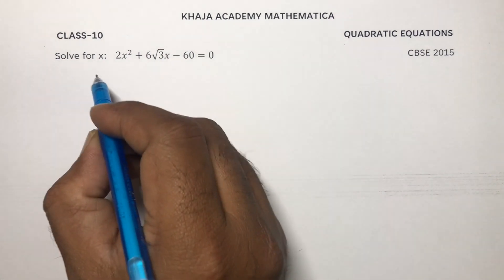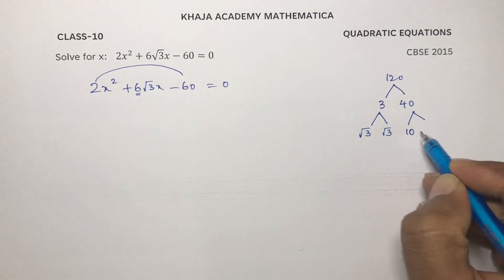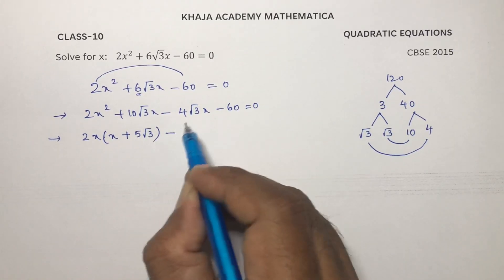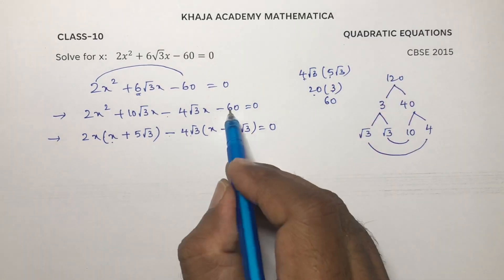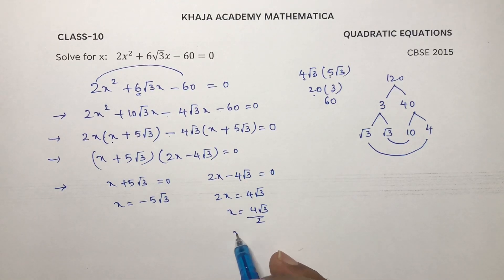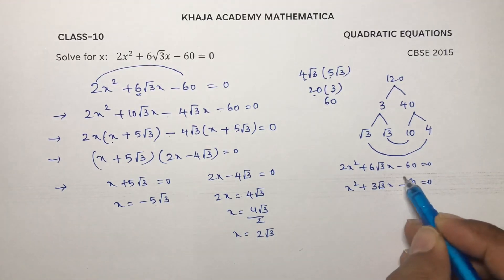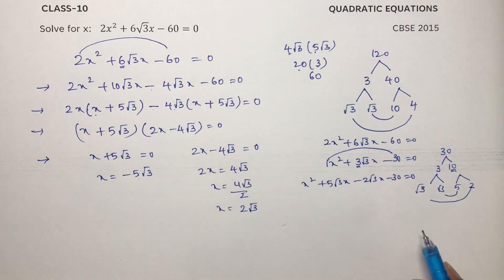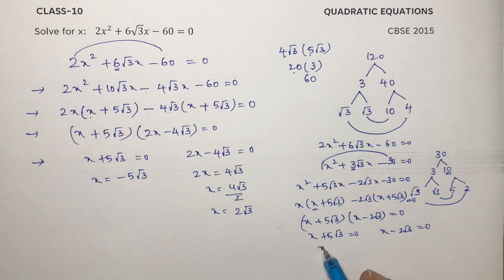Solve for x: 2x^2+6√3 x-60=0 QUADRATIC EQUATIONS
Solve for x:   2x^2+6√3 x-60=0